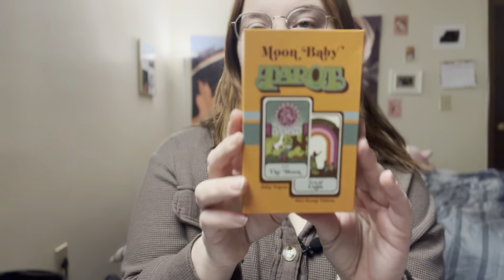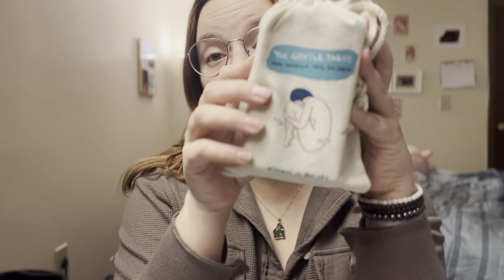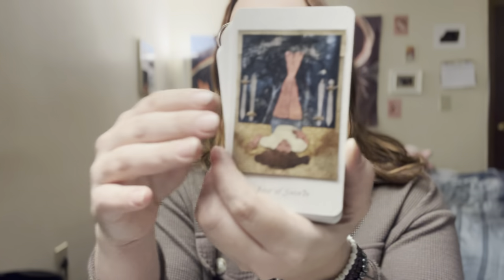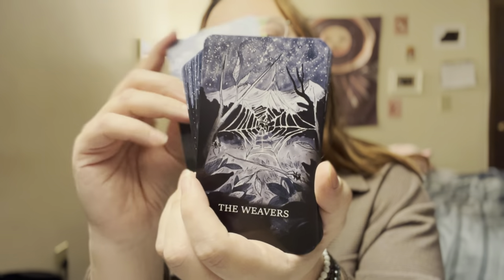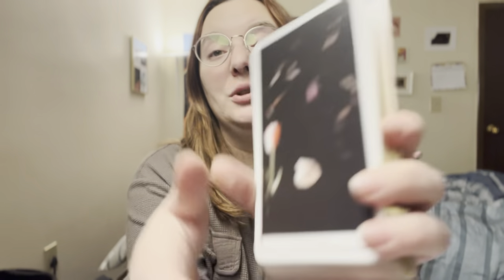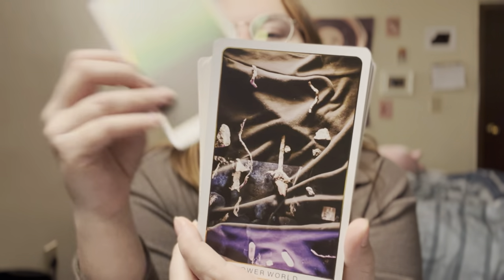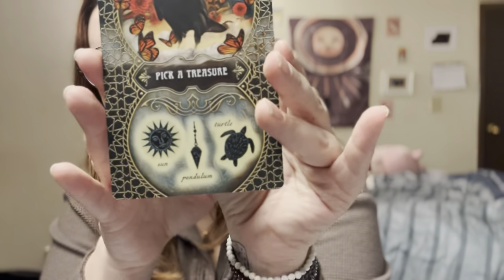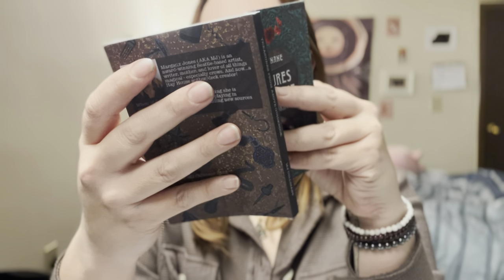Tarot & Oracle Deck Collection: Part 5 Second Update | New decks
An update for all the decks who’ve made their way into the collection since the last update! It’s been while so there are a few decks not in this video that have already made their way to new homes. Also I have forgotten to include The Weavers Oracle and Star Power Tarot.

For any of the shop decks you’re interested in go over and snag your copies there.

To see what current Preloved Decks I have in the shop see the

Decks included:

Opposites mini Divi hollow tarot
Align heart affirmation
Stunning tarot
Treasures from above yes no oracle